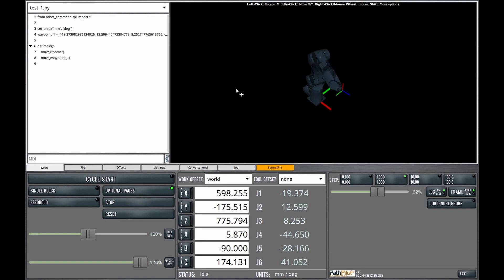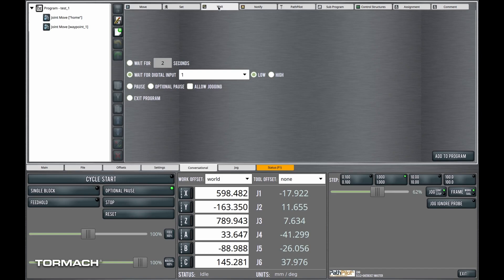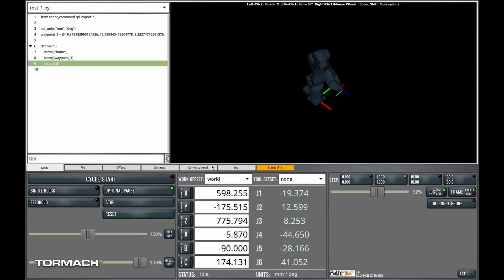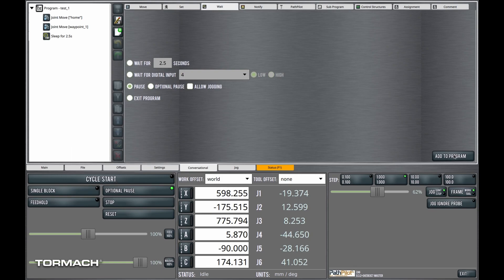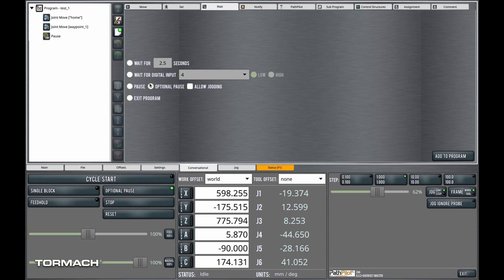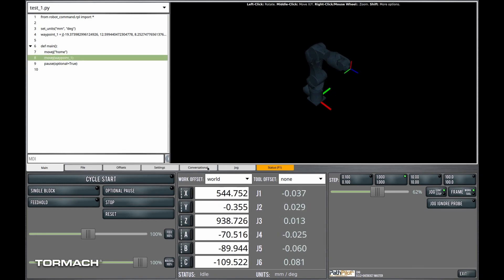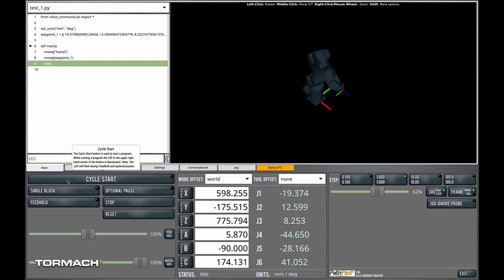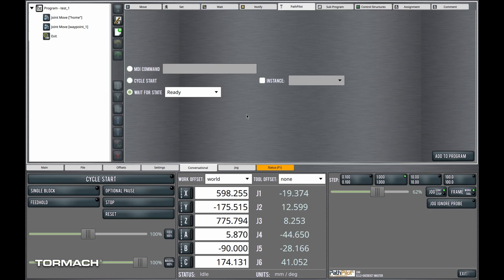Tormach ZA6 PathPilot Quick Tips | Wait Command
There are several simple ways to include a wait command into the ZA6 robot conversational program. This video covers each of these instances and their uses through examples on PathPilot.